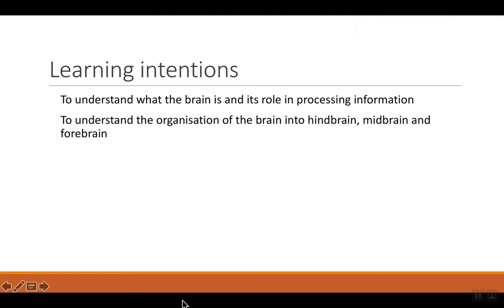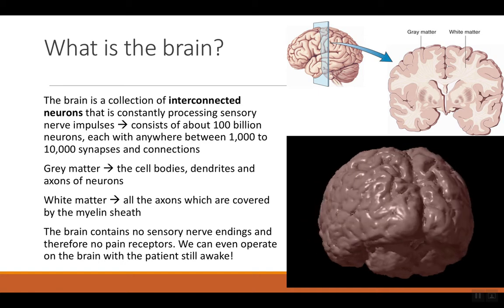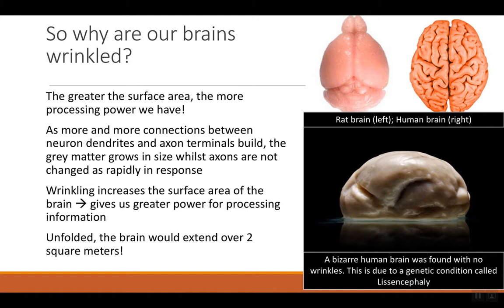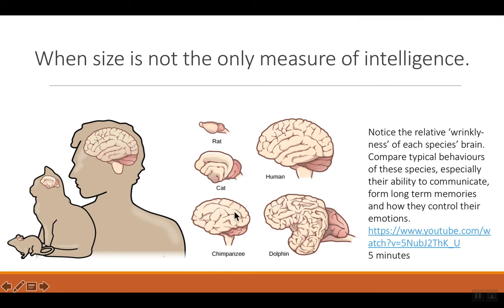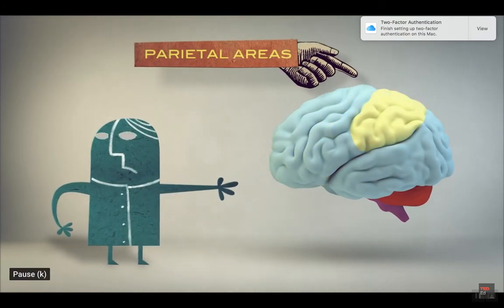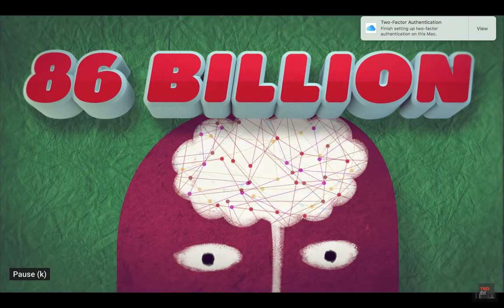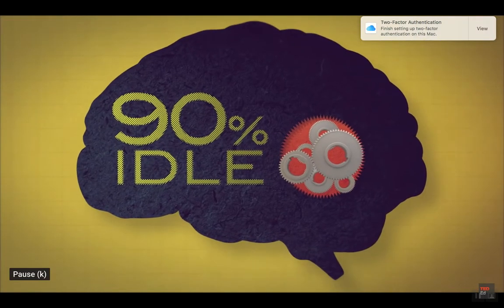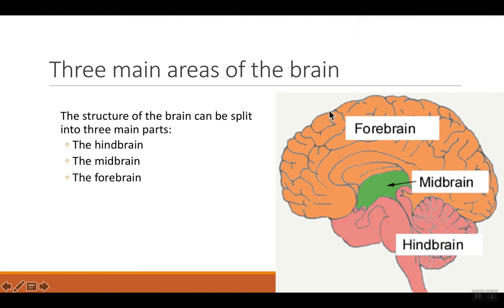9 Introduction to the brain